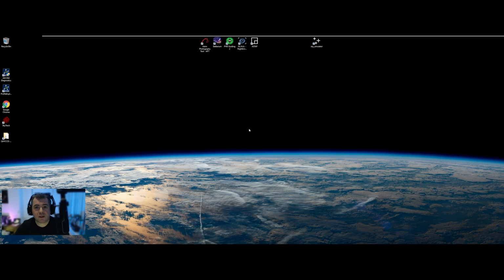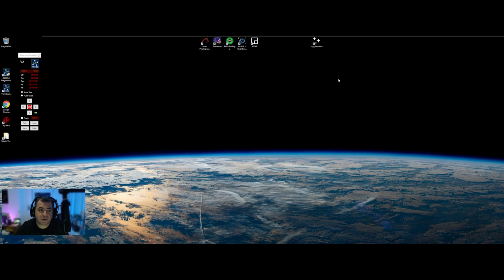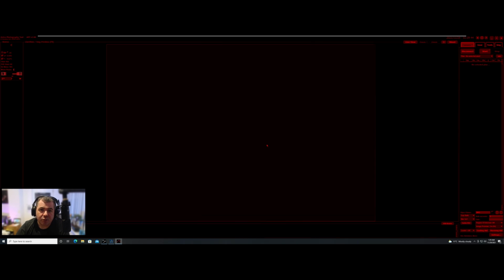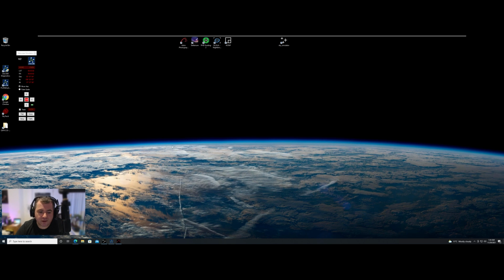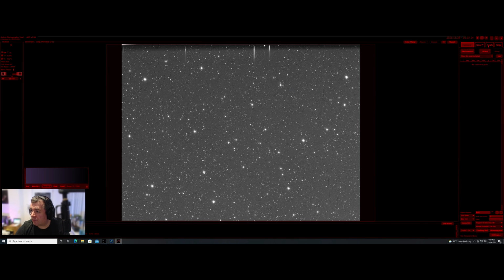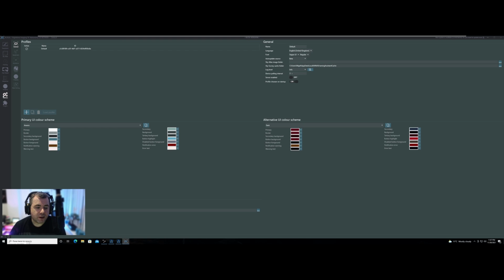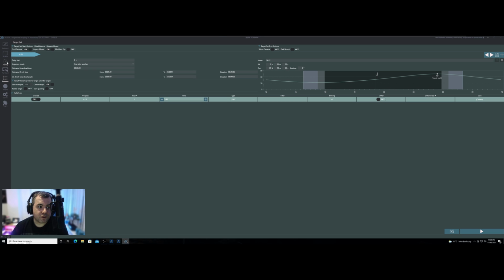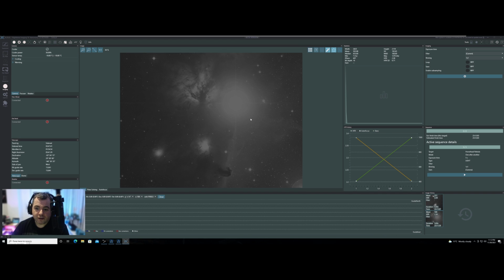Learn to use Astrophotography Software (APT and NINA) Using ASCOM Simulators and Sky Simulator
In this video I'll show you how to use the simulators available in ASCOM to let you familiarise yourself with Astrophotography software packages such as NINA and Astro Photography Tool (APT)

This is as a real an experience you can have without actually being outside with your equipment, all from the comfort of your chair.

Video Contents
00:00​​ Introduction
02:38​ Sky Simulator Configuration
04:26 Using Astrophotography Tool with Sky Simulator
08:20 Setup Platesolving using ASTAP
13:32 Using Nina with Sky Simulator
19:04 The End

I'm always open to providing impartial and fair product reviews